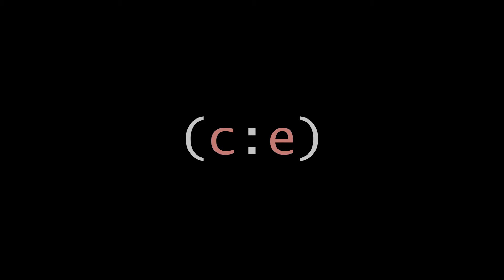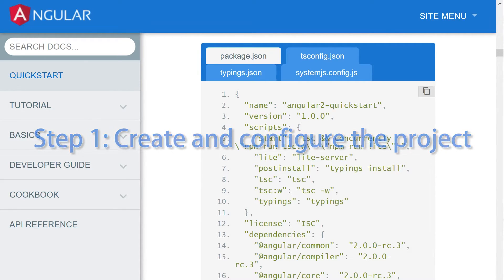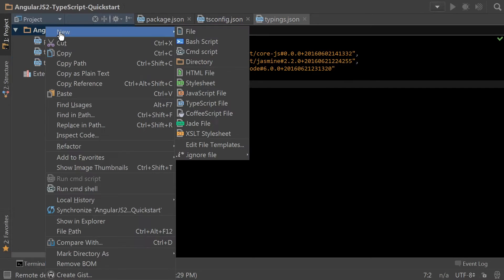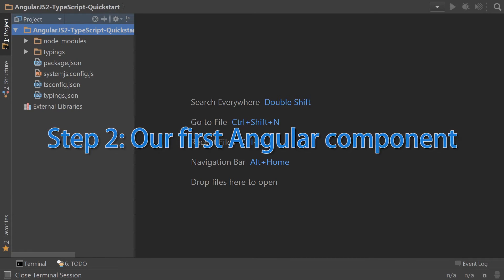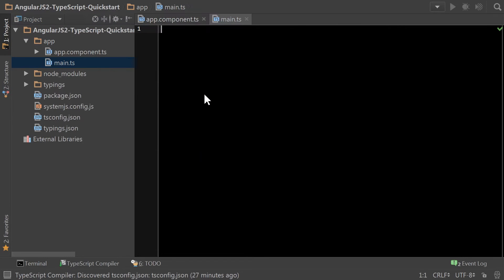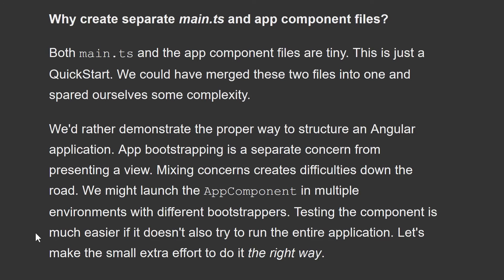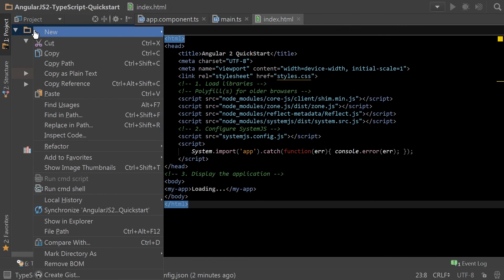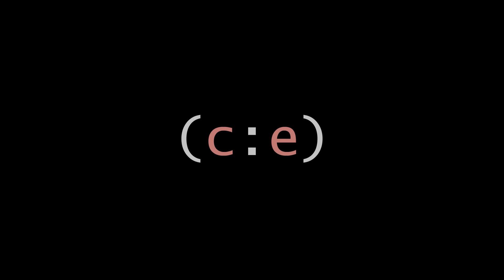AngularJS-2 & TypeScript, Quickstart Walkthrough using WebStorm (2016 Update)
This video walks through all the steps required for demonstrating the Angular 2.0 5-minute quickstart using webstorm.